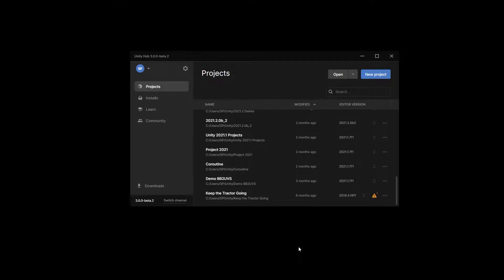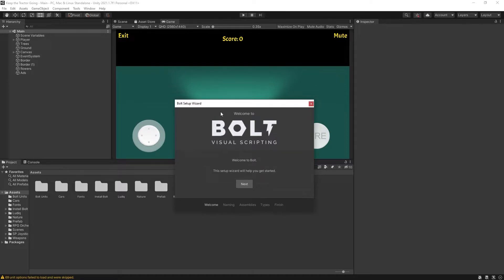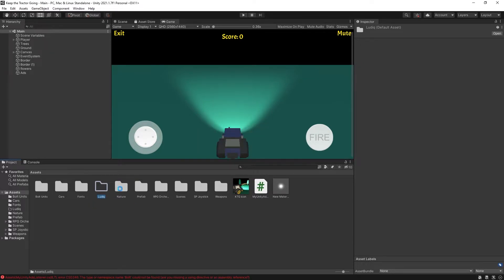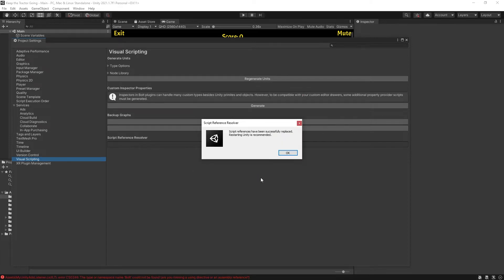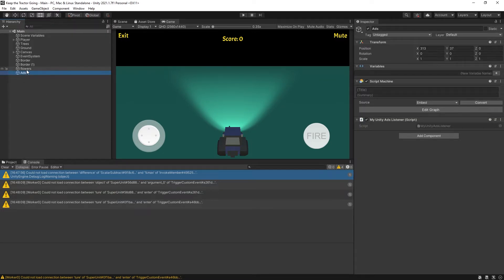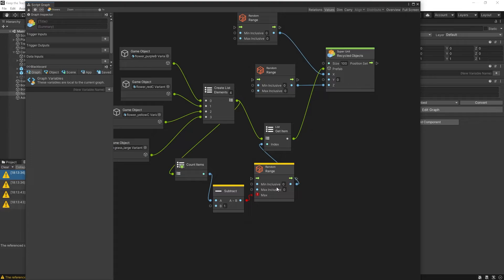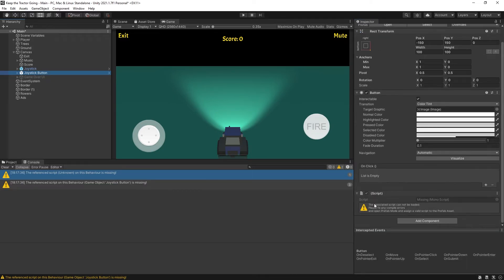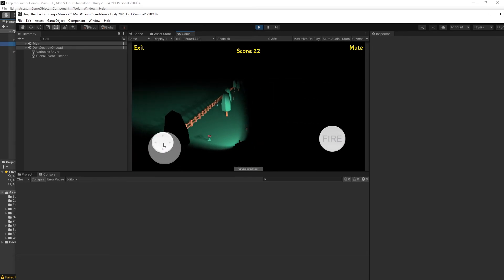How to Migrate Your GAME from Unity Bolt to Visual Scripting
Step by Step tutorial of migrating unity 2021 bolt game to unity 2022 visuals scripting